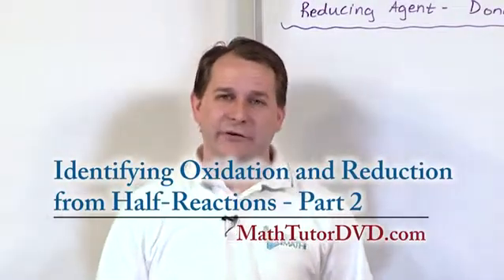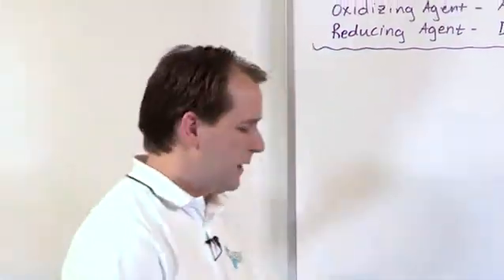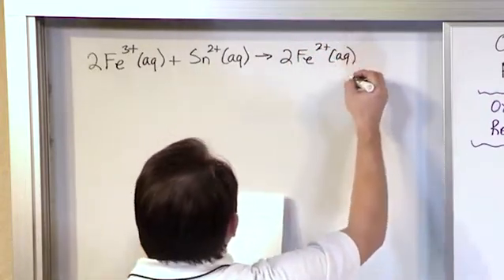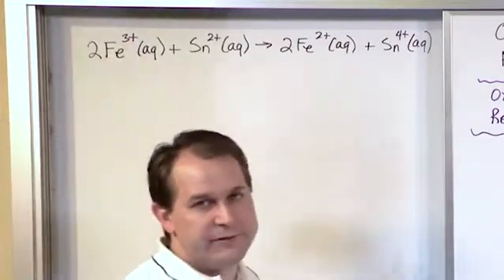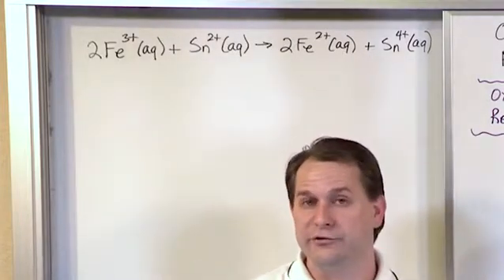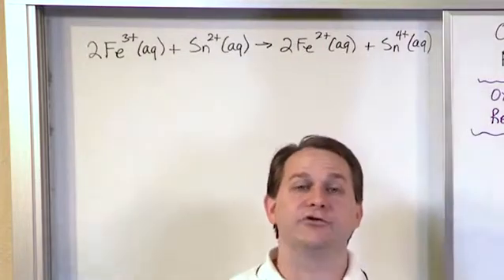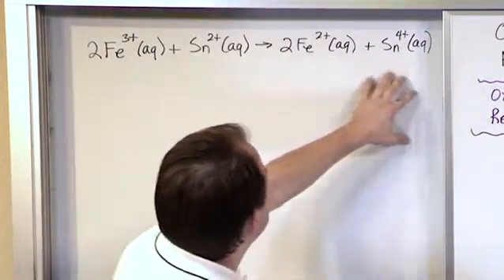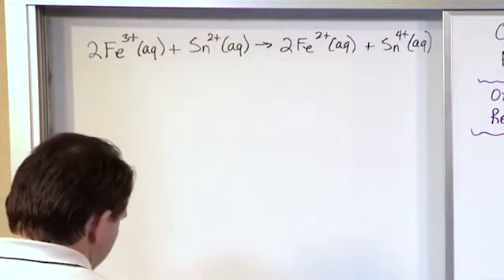Lesson 5 - Identifying Oxidation And Reduction From Half Reactions, Part 2